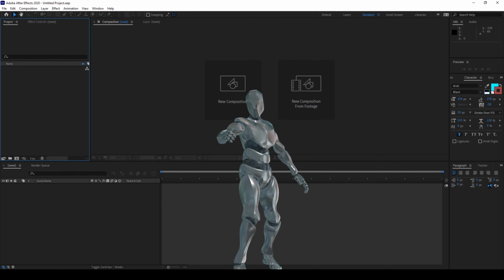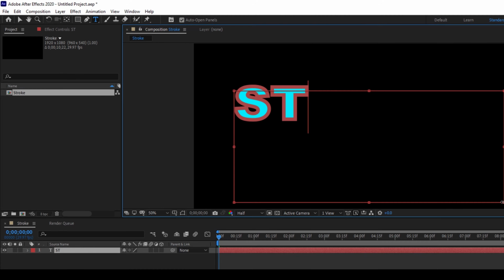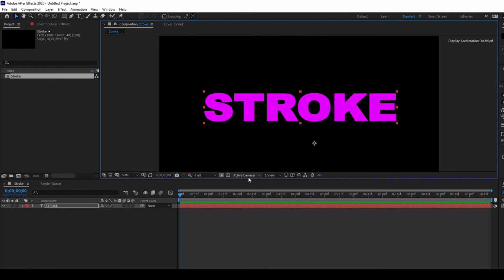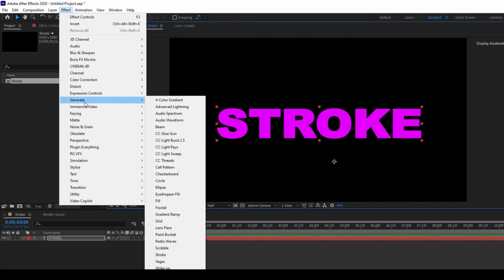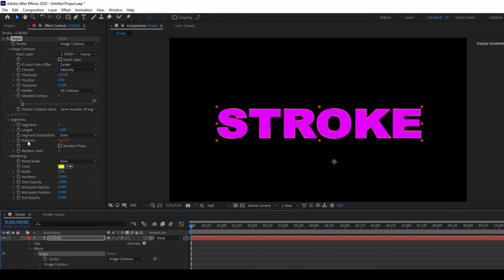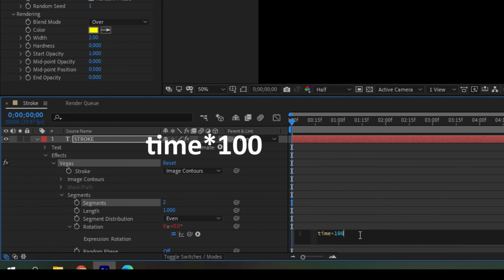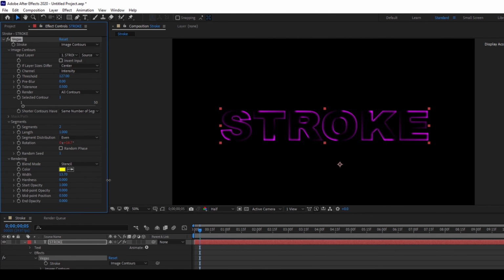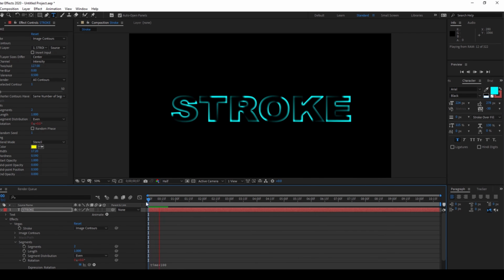Stroke Text Animation - Adobe After Effects Tutorial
In this adobe after effects tutorial, we will be learning to make stroke text animation in a very simple and easy way. We will be using "Vegas" effect from the generate section of the effects and presets panel

You can download the project file for reference: